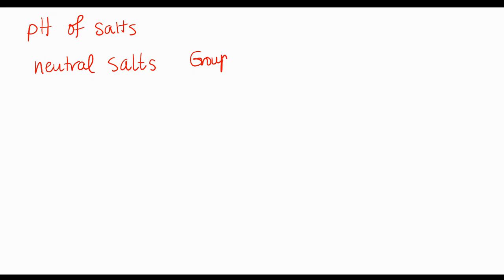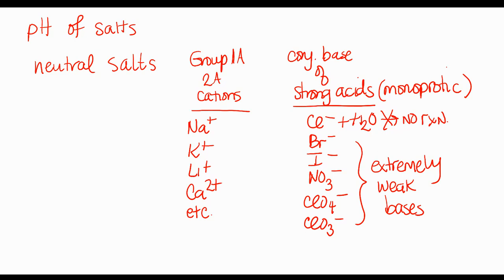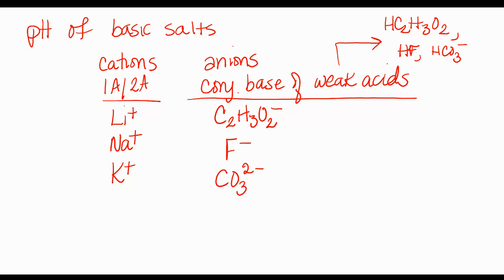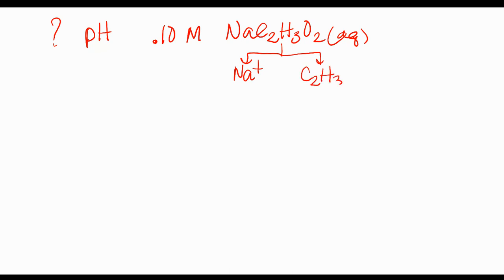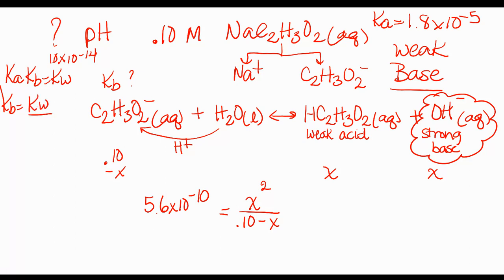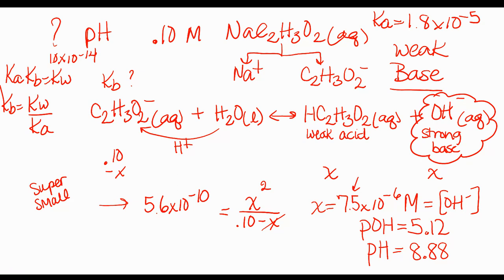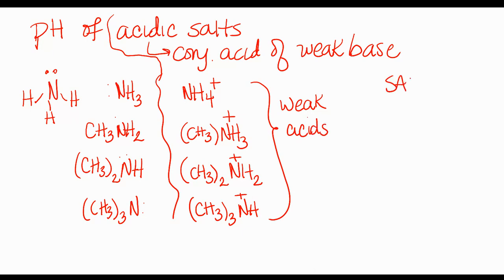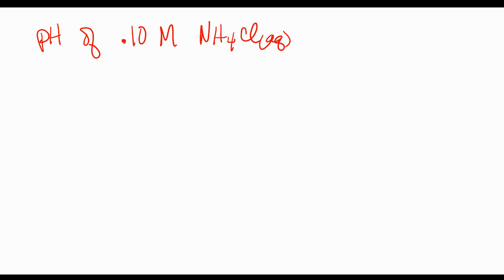Chap 14.8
Chapter 14.8